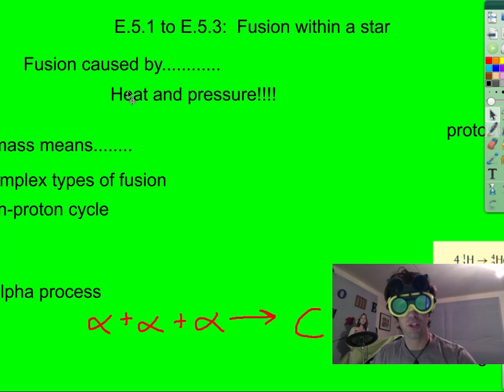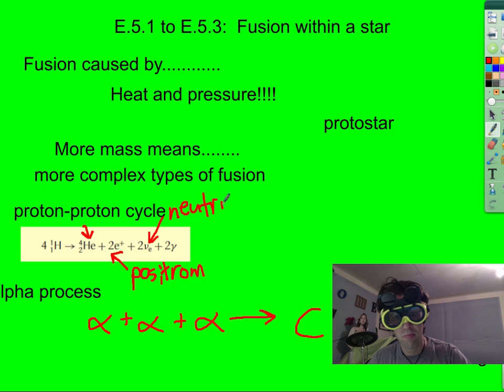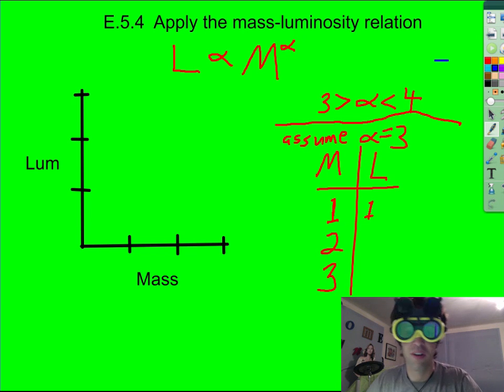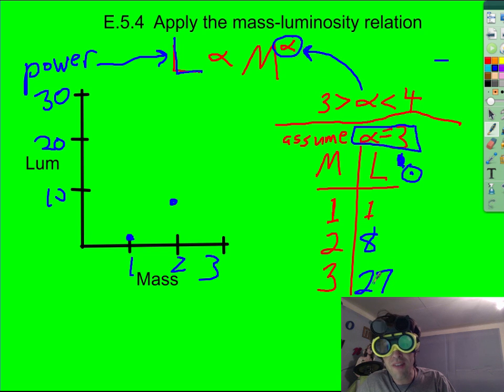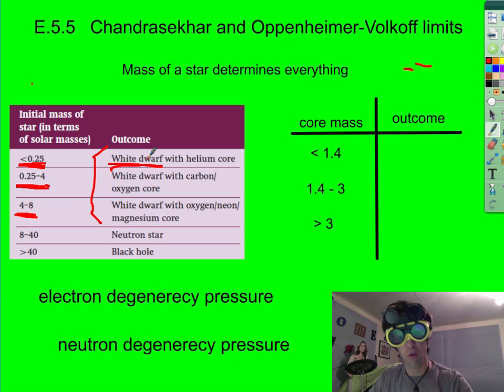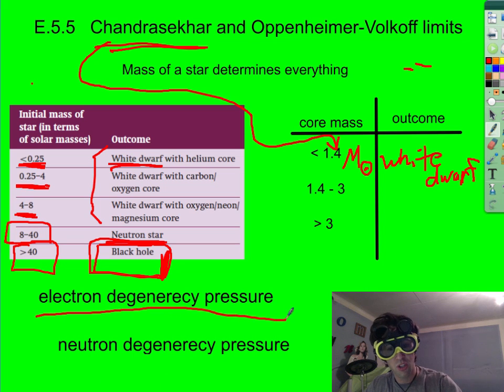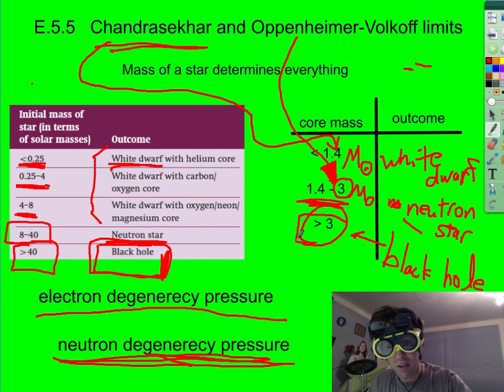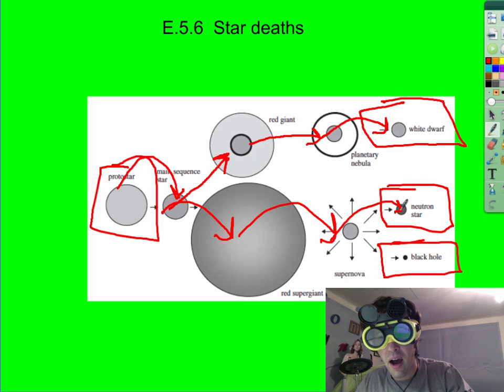vid 9, option E, Stellar evolution and death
How fusion in stars works and what the different deaths of stars can be.